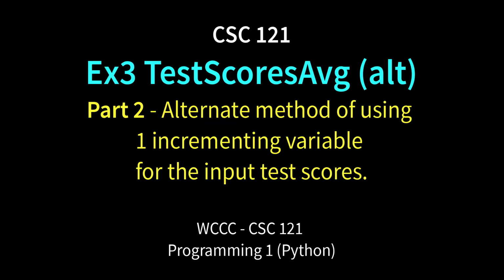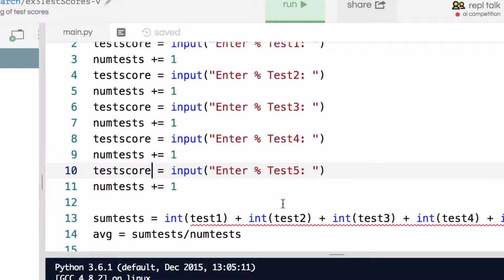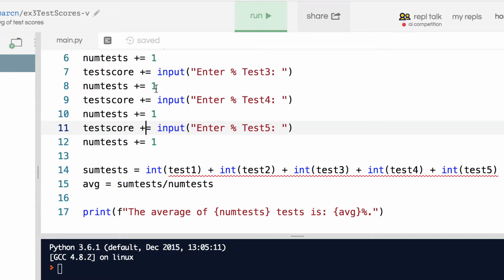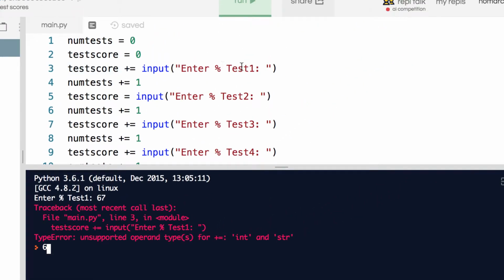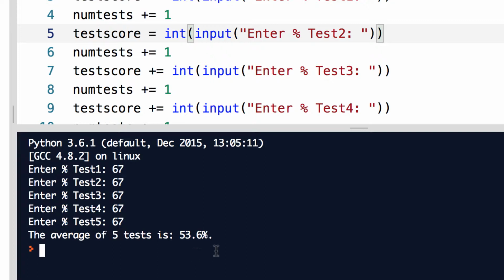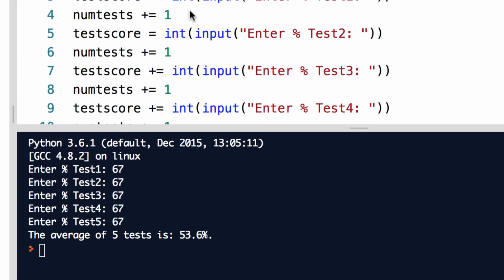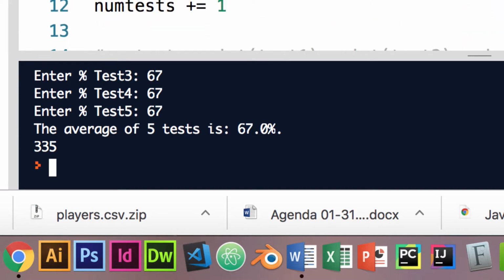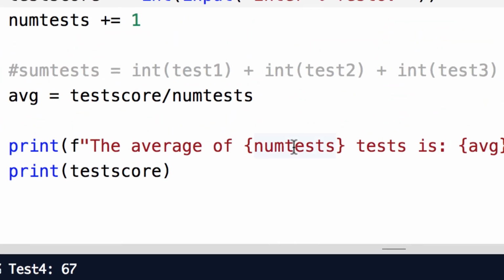csc121-ex3-avgTestScores_pt2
Part 2 - Alternate method of using 1 incrementing variable for the input test scores.